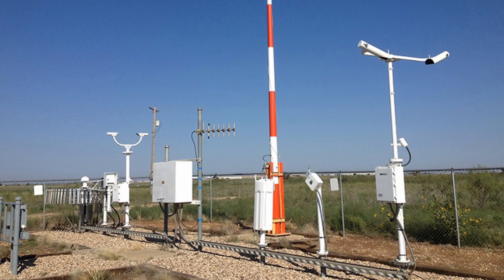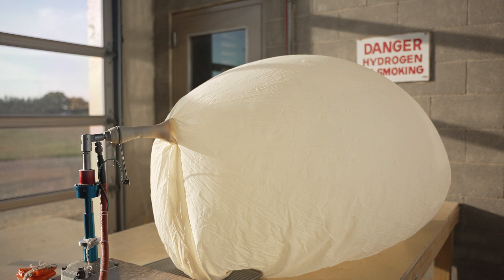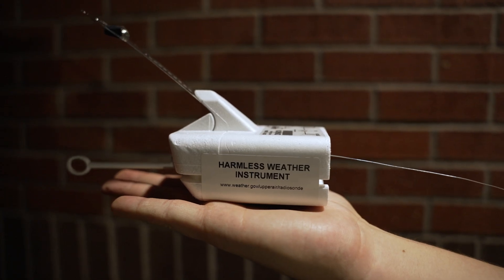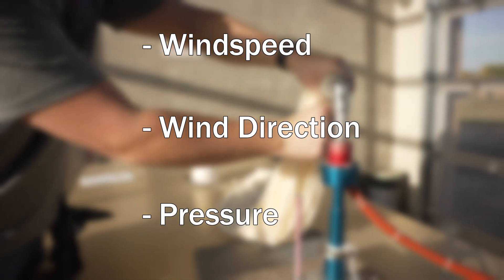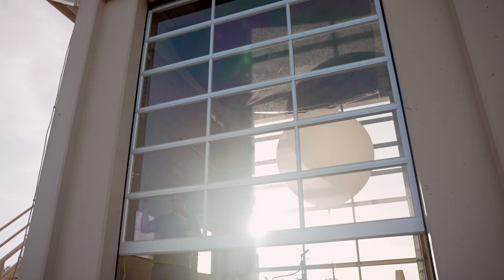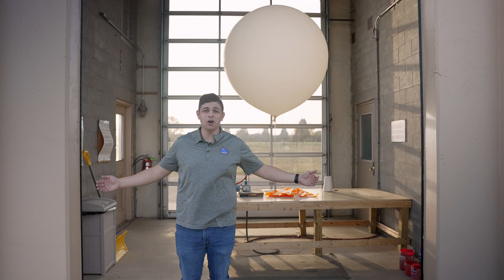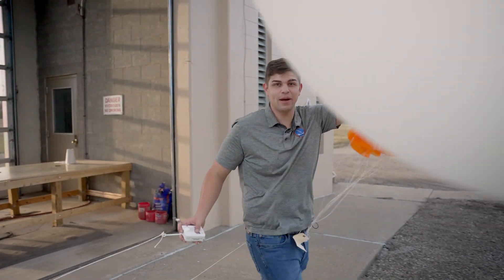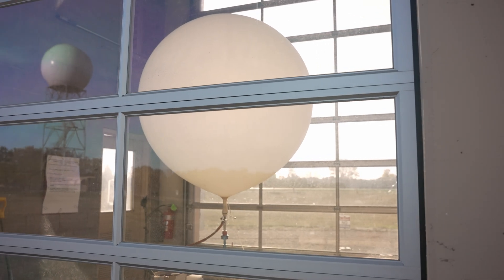Weather Balloon | National Weather Service Bismarck, ND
Upper air observations are an integral part of our everyday operations. Weather balloons are launched twice a day 365 days a year providing vital upper air observations helping enhance our mission of protecting life and property.

Bismarck, ND